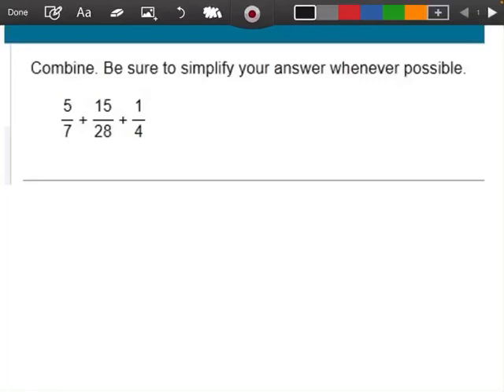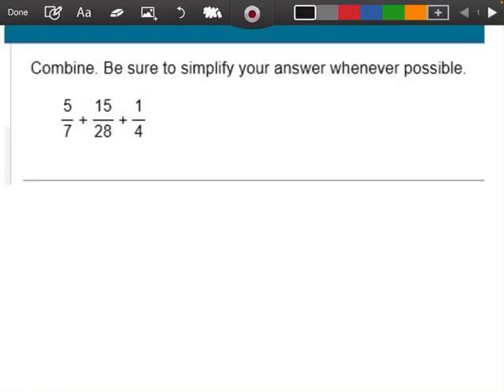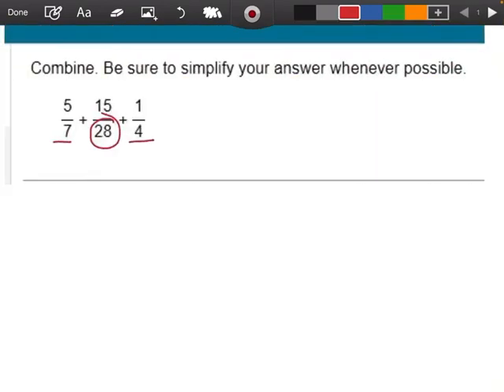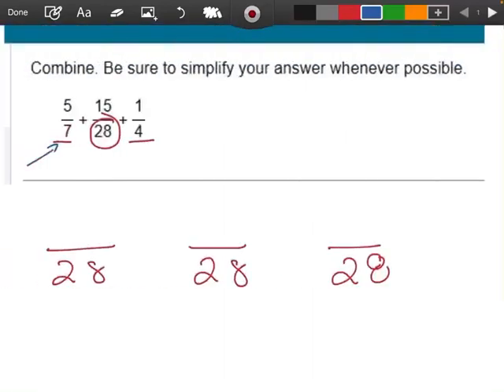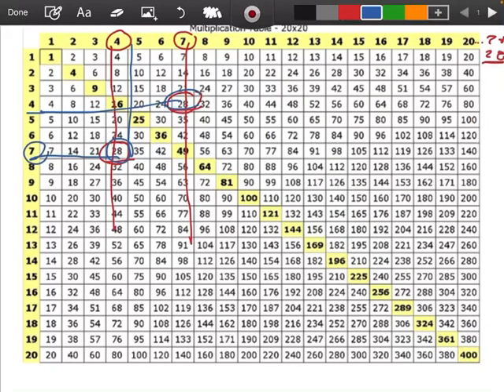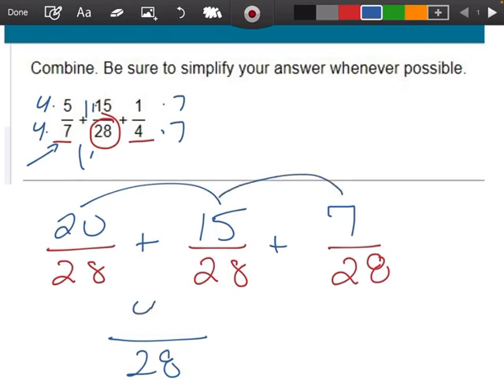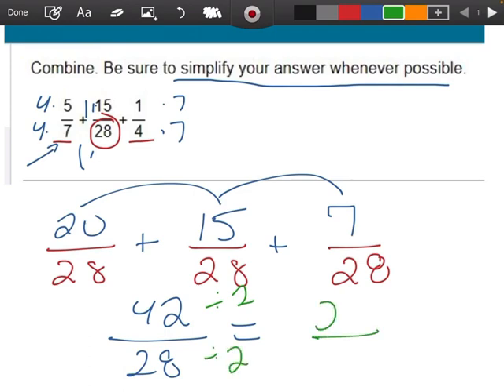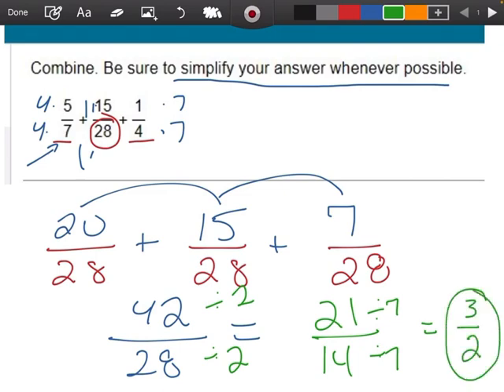Adding fractions MATH 100